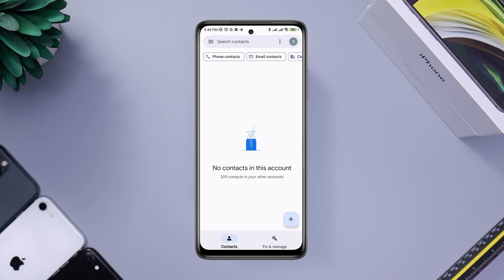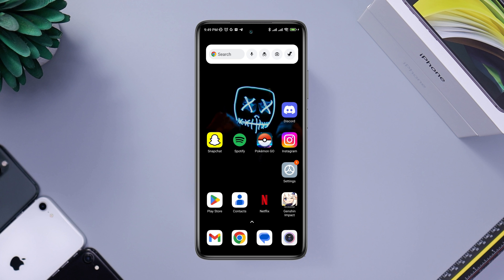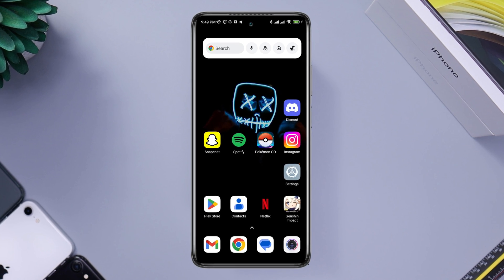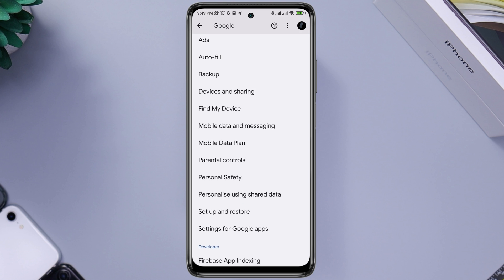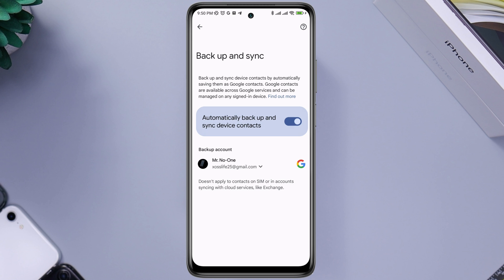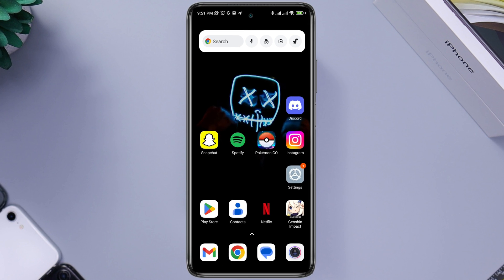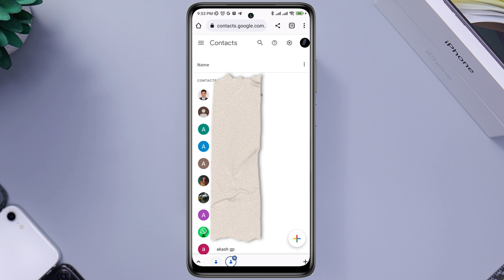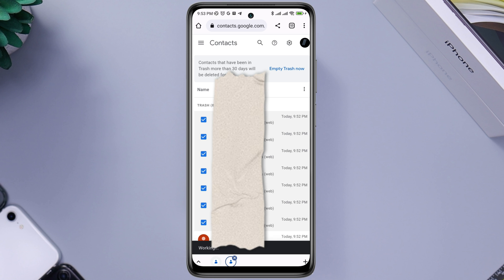How To Recover/Restore Google Contacts on Android || Recover Missing or Deleted Contacts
Do you want to recover google contacts on android? To restore deleted contacts in android phone, keep watching this video.
Recently, many android users suddenly started complaining that their phone’s contact is not showing and they want to know how to recover lost or missing google contacts on Android.
So, after analyzing the matter, here I present some proven solutions that will recover google contact or restore deleted contacts in android phones.

00:01- Video intro
00:40- Solution 1: Enable sync from google settings
01:15- Solution 2: Open a browser and follow the next process to recover contacts
01:55- Video ending